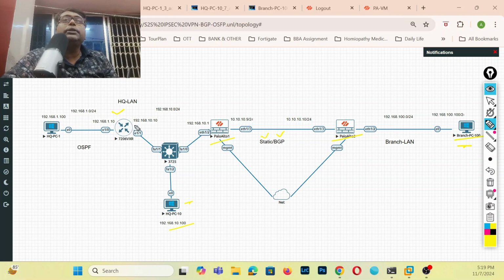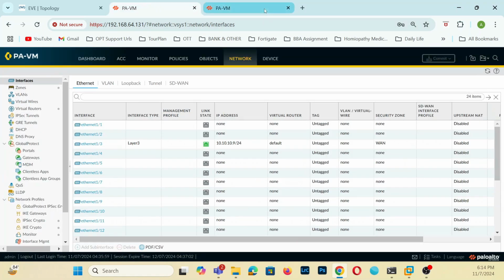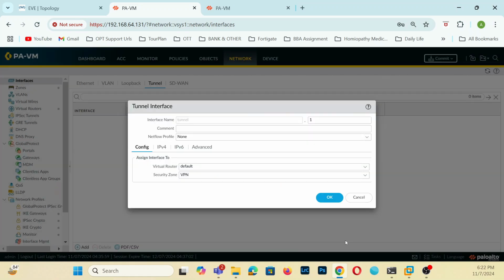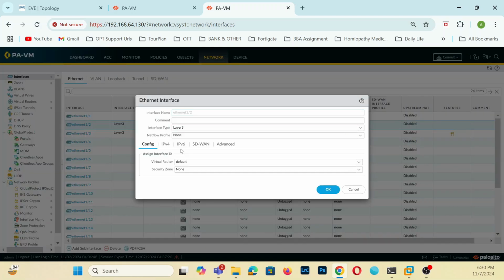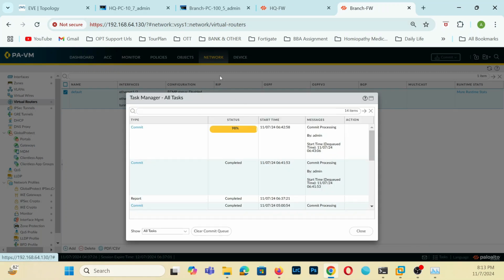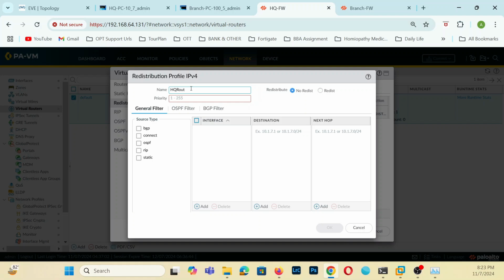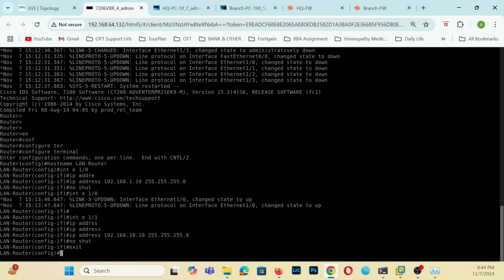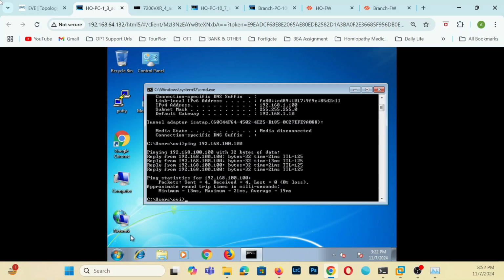PaloAlto Firewall How To Configure & Troubleshooting BGP | OSPF | IPSec Site to Site VPN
How To Configure & Troubleshooting Palo Alto BGP | OSPF Site to Site VPN | Step  By Step LAB Guide